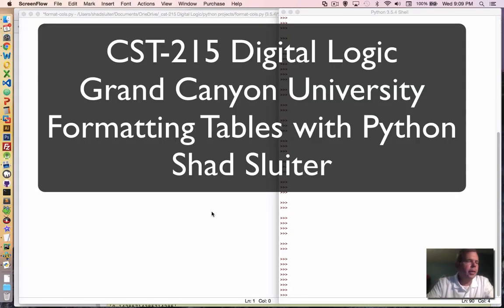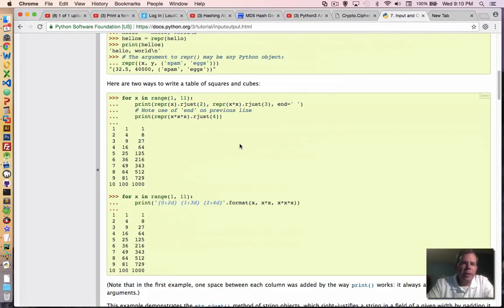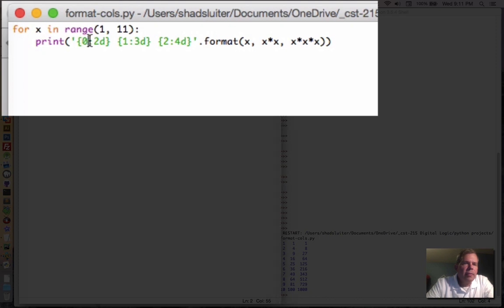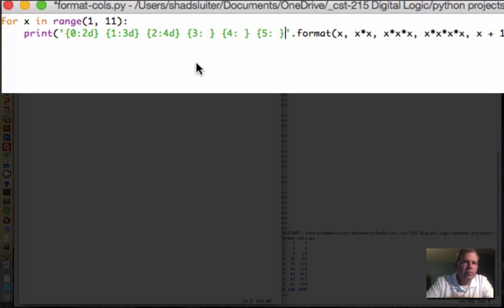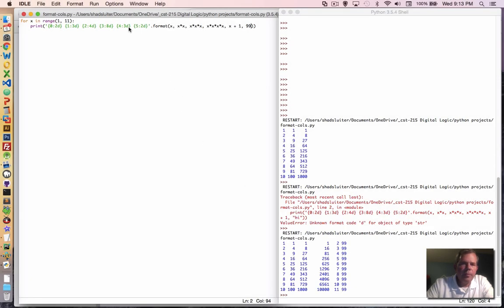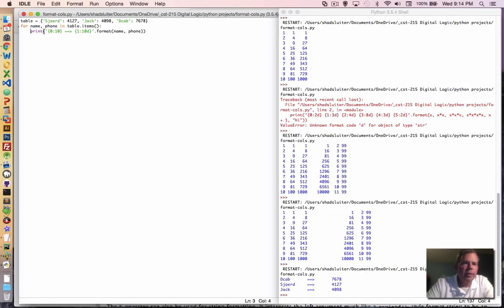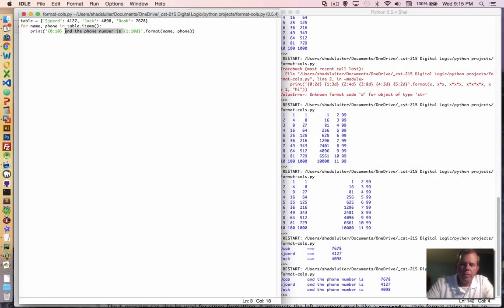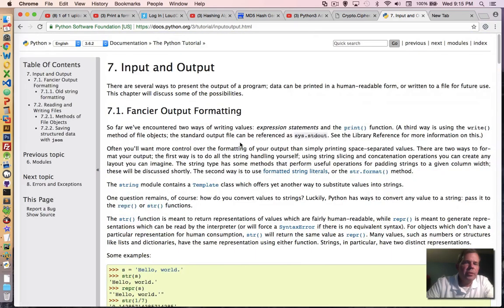Formatting tables in Python with format command part 2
A look at some examples of the format command in Python documentation.  Run some examples.